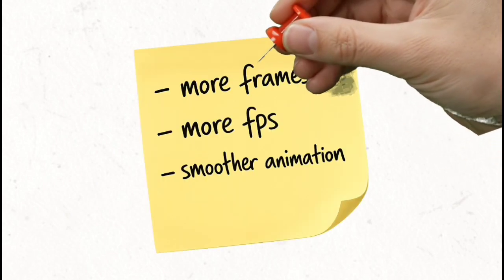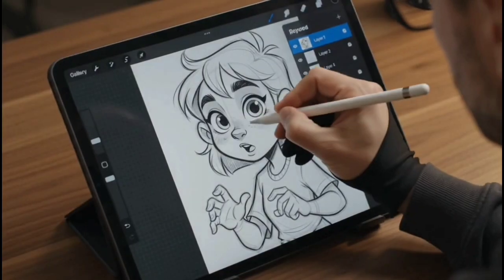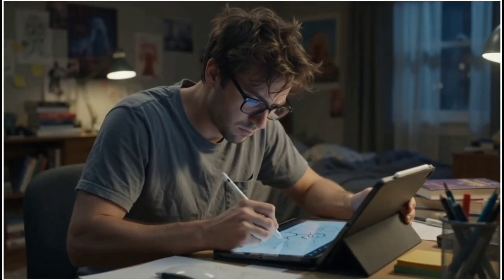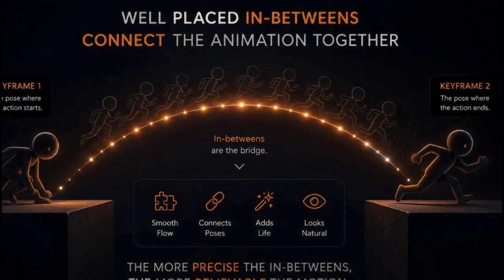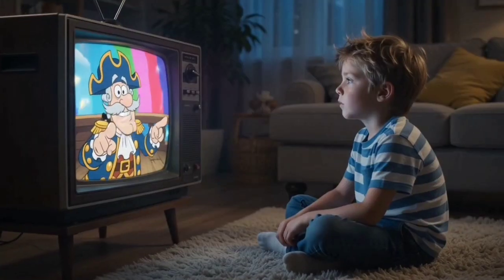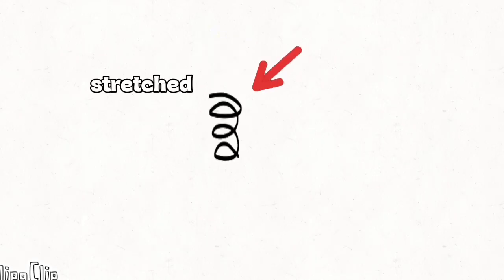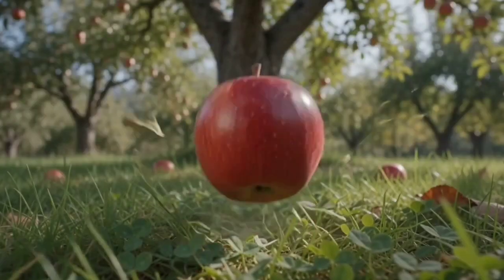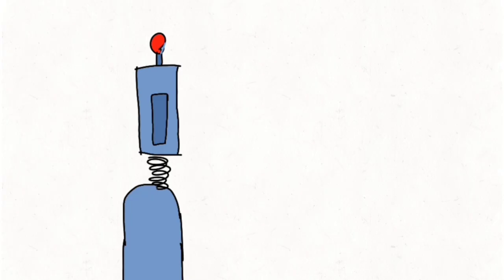Why does your animation still feel choppy even when it looks right? Watch closely then find out.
Why can an animation look fine at first, but still feel strangely choppy?

Could there be something happening between the drawings that most people overlook? And why can two animations feel completely different even when they seem to be doing the same thing?